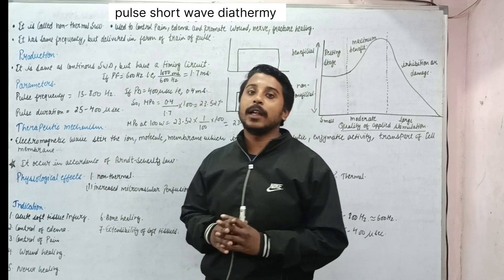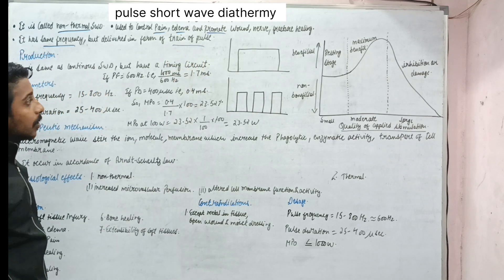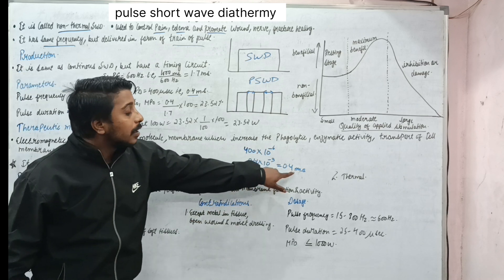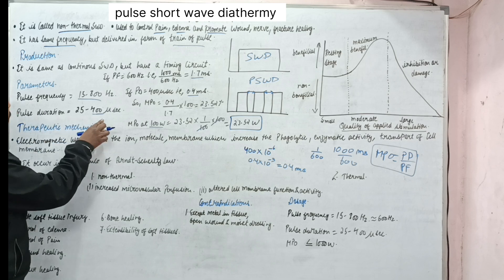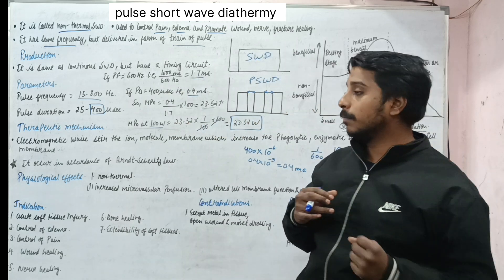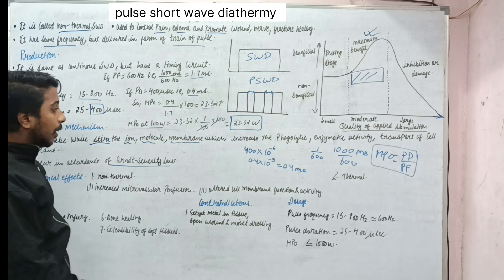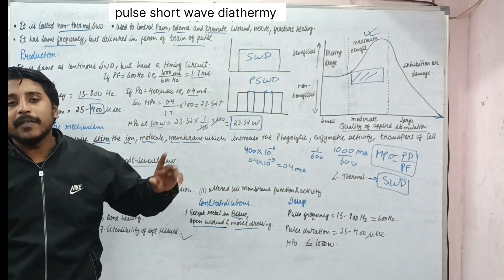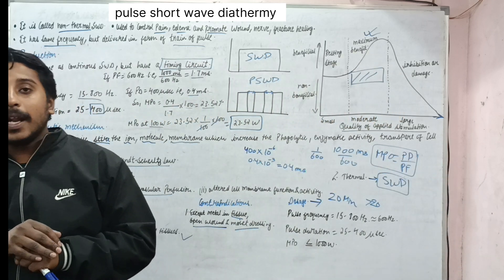pulsed short wave diathermy | production | therapeutic mechanism | indications | electrotherapy